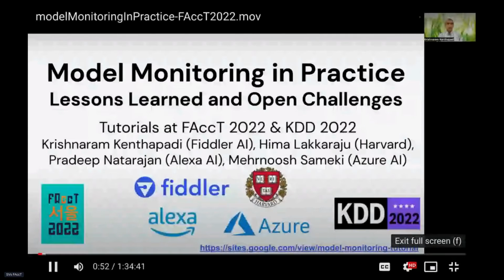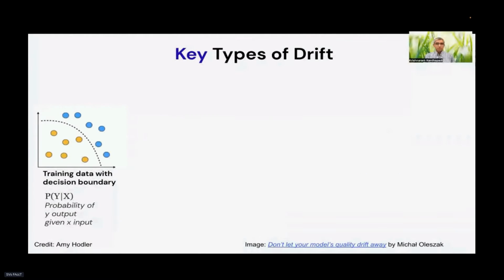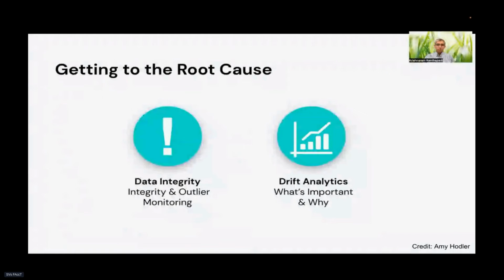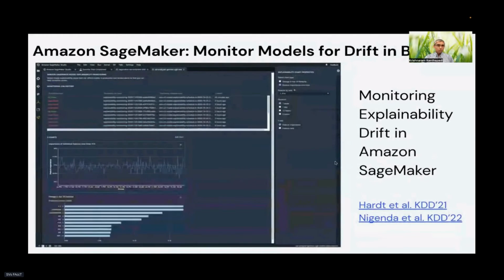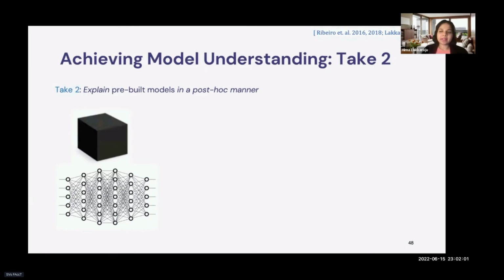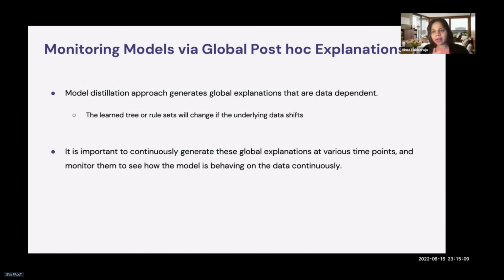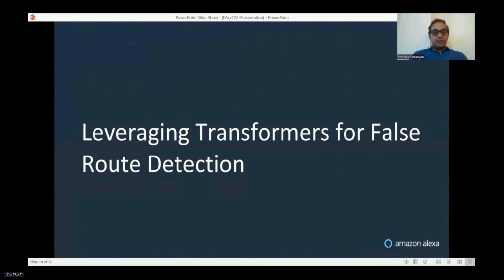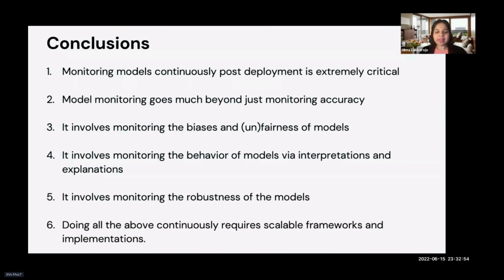TUTORIAL (IMPLICATIONS): Model Monitoring in Practice: Lessons Learned and Open Challenges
Presented by Krishnaram Kenthapadi (Fiddler AI), Hima Lakkaraju (Harvard), Pradeep Natarajan (Amazon Alexa AI), and Mehrnoosh Sameki (Microsoft Azure AI)

Artificial Intelligence (AI) is increasingly playing an integral role in determining our day-to-day experiences. With AI based solutions in high-stakes domains such as hiring, lending, criminal justice, healthcare, and education, the resulting implications of AI are far-reaching. Consequently, we need to ensure that these models are making accurate predictions, are robust to shifts in the data, are not relying on spurious features, and are not unduly discriminating against minority groups. While several approaches spanning various areas such as explainability, fairness, and robustness have been proposed in recent literature, there is relatively less attention on the need for monitoring machine learning (ML) models once they are deployed and the associated research challenges. We first motivate the need for ML model monitoring, as part of a broader AI model governance and responsible AI framework, from societal, legal, customer/end-user, and model developer perspectives, and provide a roadmap for thinking about model monitoring in practice. We then present findings and insights on model monitoring desiderata based on interviews with various ML practitioners spanning domains such as financial services, healthcare, hiring, online retail, computational advertising, and conversational assistants. We then describe the technical considerations and challenges associated with realizing the above desiderata in practice. Then, we focus on the real-world application of model monitoring methods and tools, present practical challenges/guidelines for using such techniques effectively, and lessons learned from deploying model monitoring tools for several web-scale AI/ML applications. We present case studies across different companies, spanning application domains such as financial services, healthcare, hiring, conversational assistants, online retail, computational advertising, search and recommendation systems, and fraud detection. We hope that our tutorial will inform both researchers and practitioners, stimulate further research on model monitoring, and pave the way for building more reliable ML models and monitoring tools in the future.